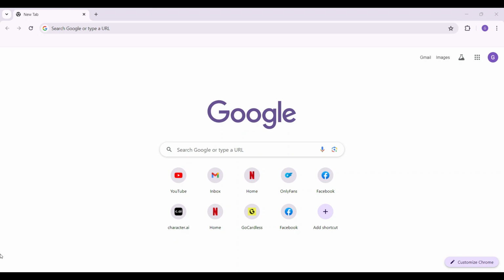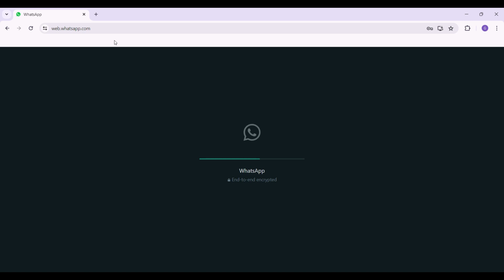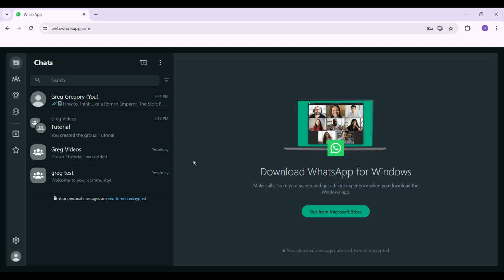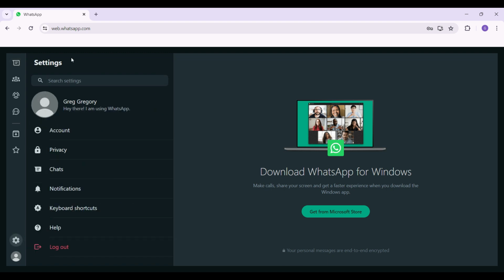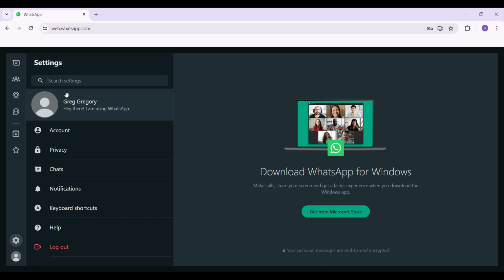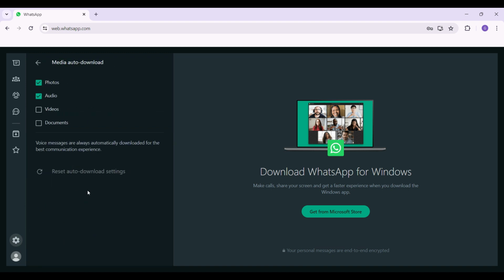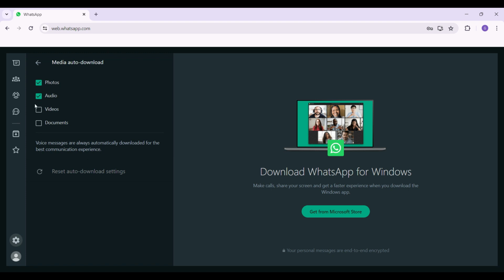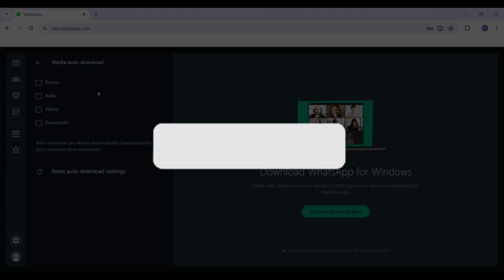How to Configure Auto-Download in WhatsApp Web 2024 | WhatsApp Tutorial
In this video, we explain how to configure auto-download on WhatsApp Web, allowing you to customize which media files are downloaded based on network type or storage preferences.